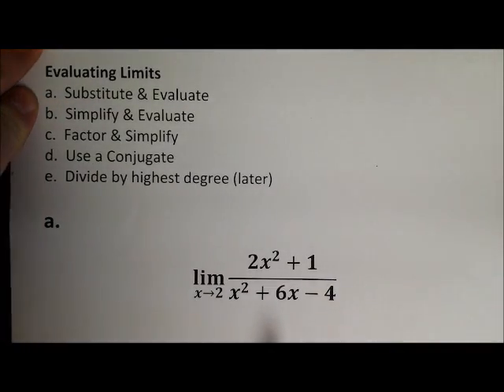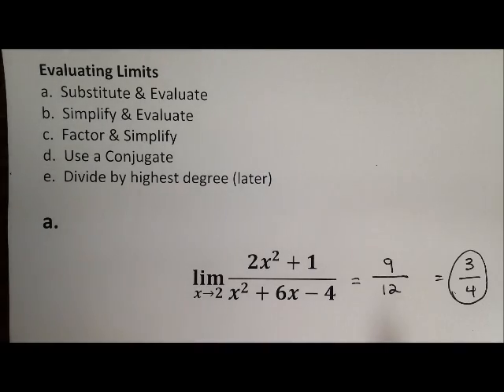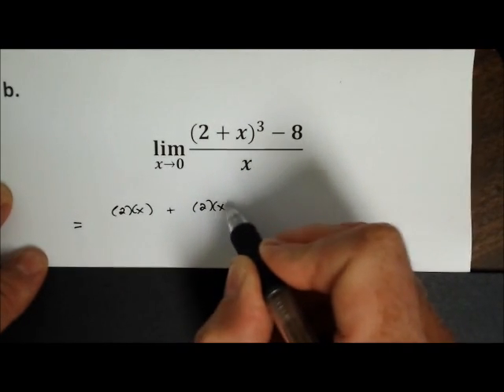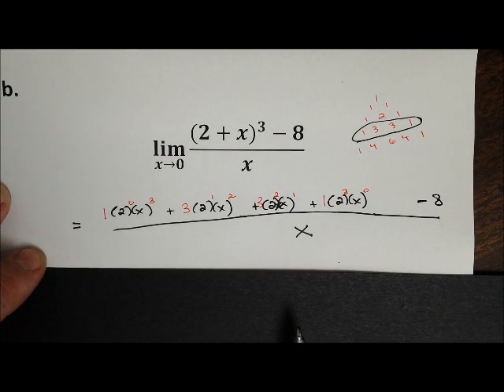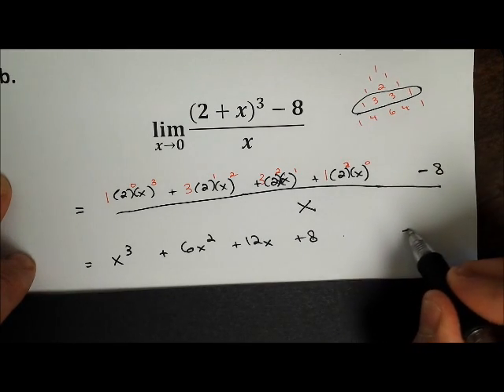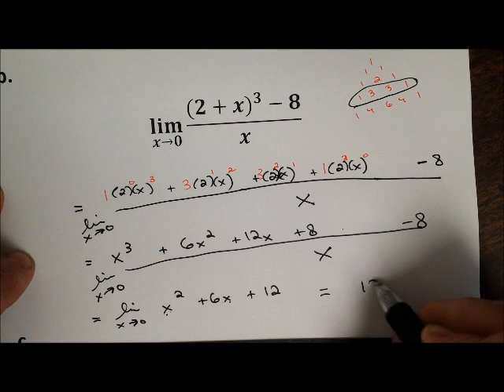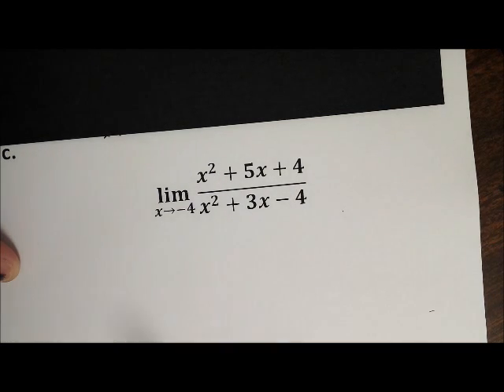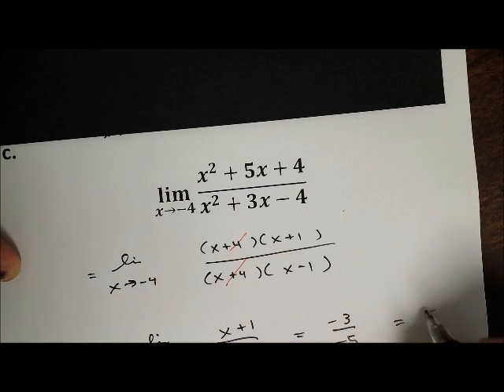Evaluating Limits Part 1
Evaluating Limits
a.  Substitute and Evaluate
b.  Simplify and Evaluate
c.  Factor & Simplify
d.  Using a Conjugate (in Evaluating Limits Part 2)